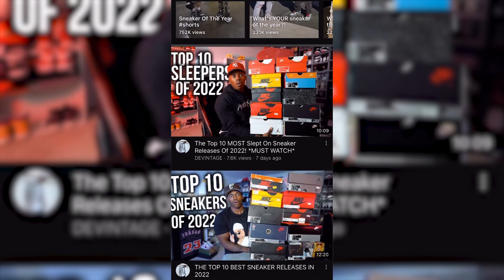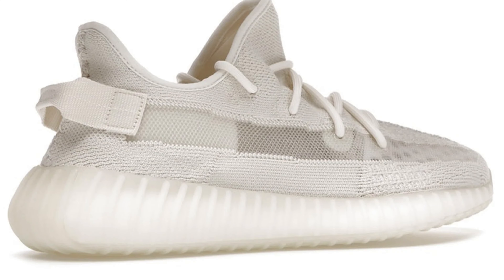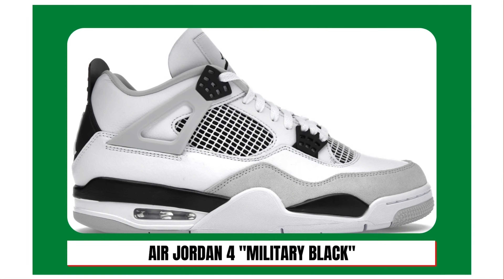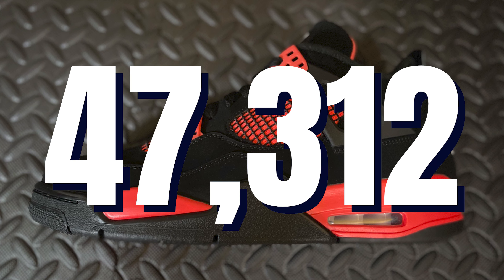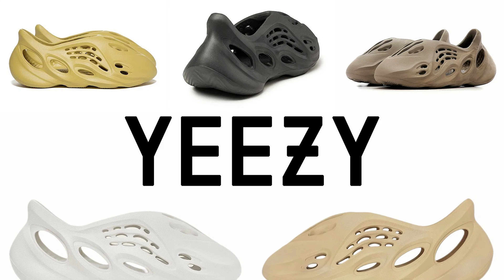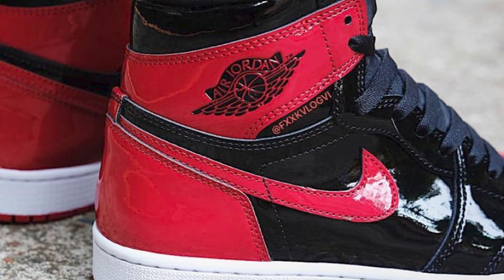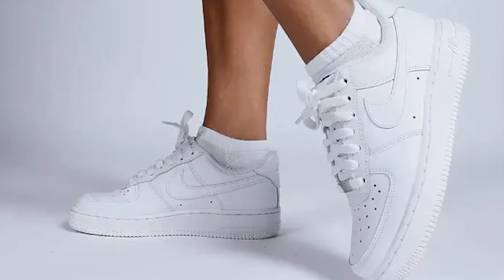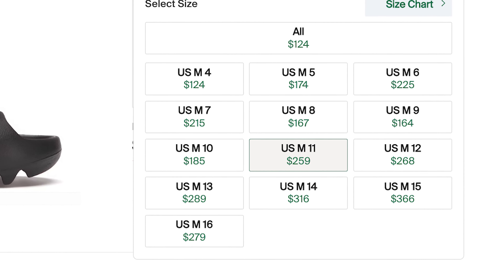We Spent MILLIONS On These SNEAKERS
What was the BEST SELLING SNEAKER?

The ones that made people actually go out there, take out their wallets, and most likely spend above retail to get the sneaker they really wanted. In this video, we rank from 10 to 1 what sneakers had the most sales in 2022.

Gear:
Camera - Panasonic LUMIX G100 4K Mirrorless Camera
Mic - Rode VideoMic Go

NOTE: Some prices may be different from audio recording as the recording was done on Dec 28.